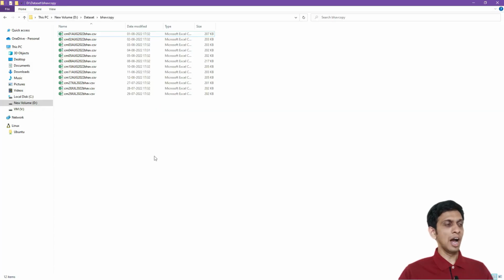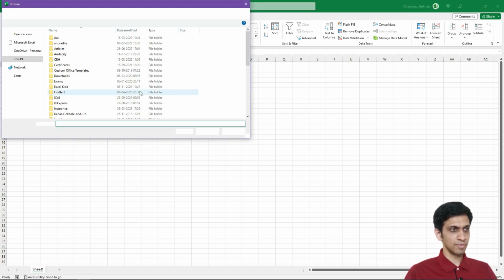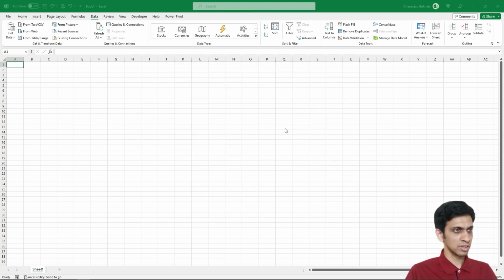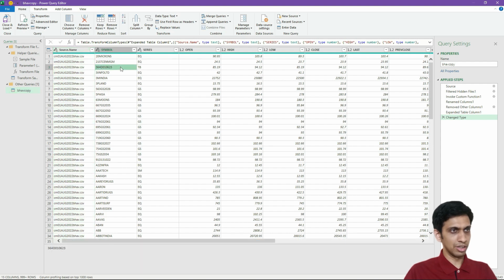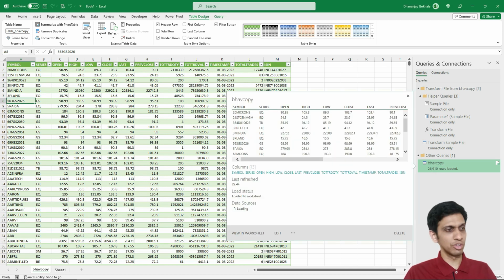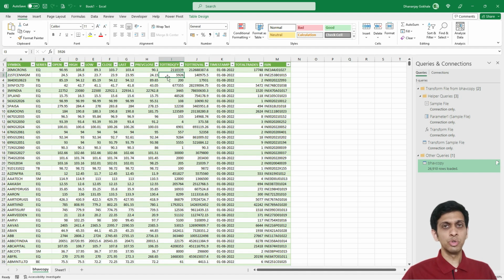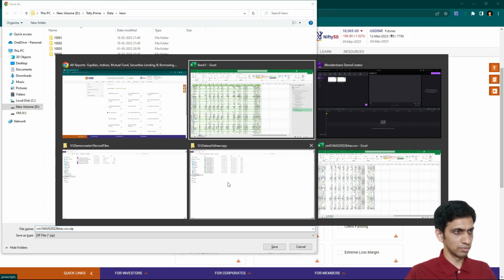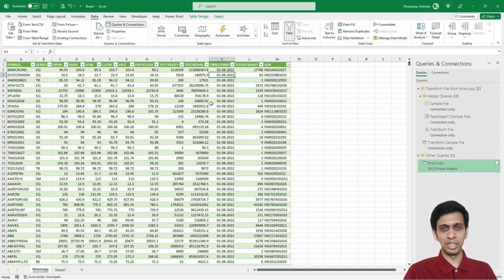How to merge multiple CSV files in Excel via Power Query - Merging Bhavcopy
Tutorial demonstrating Power Query combine feature which can merge multiple CSV files in a same folder into single. Bhavcopy (daily OHLCV) from NSE website

Requirement:
Office 365 / Office 2016 (or above)

0:00 Intro
0:20 Case Study
1:00 How to import & combine files
4:50 Verify refresh by adding new file to folder